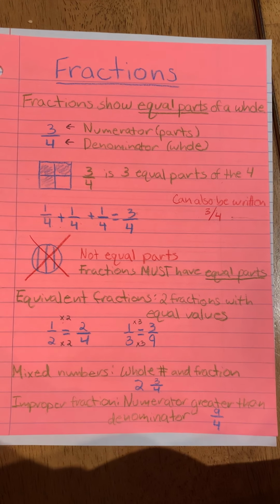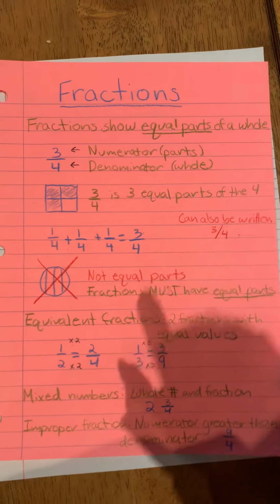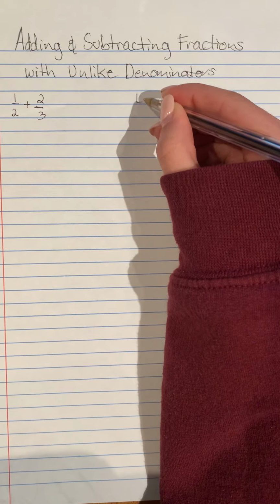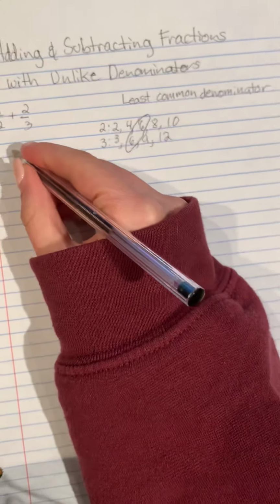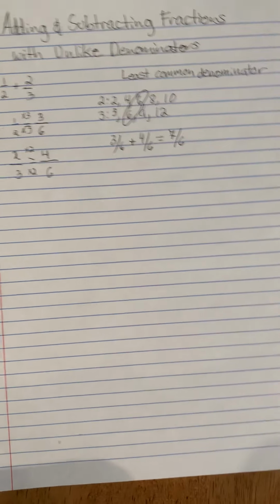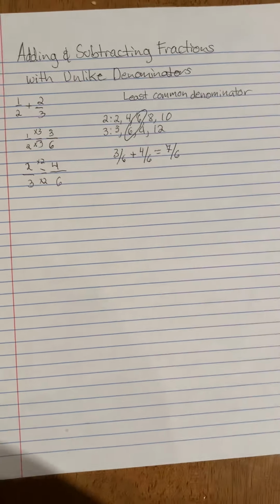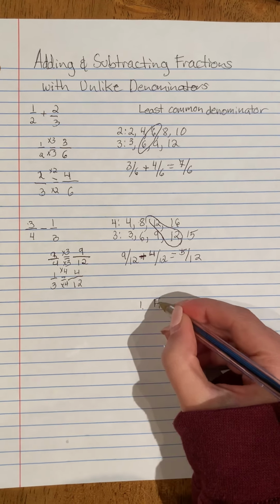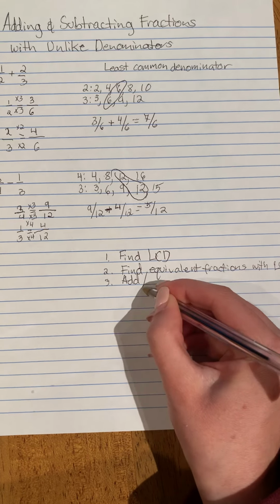Add/Subtract Fractions with Unlike Denominators